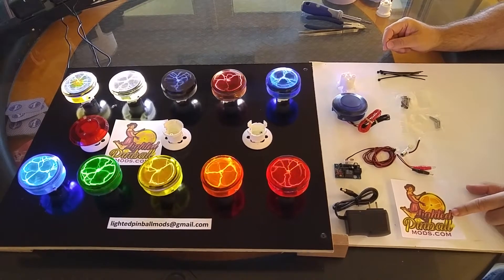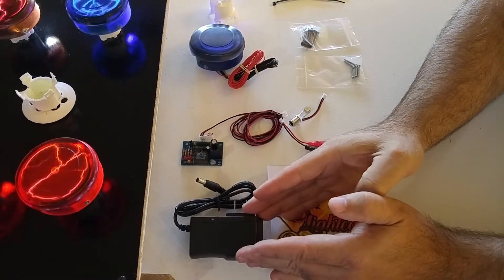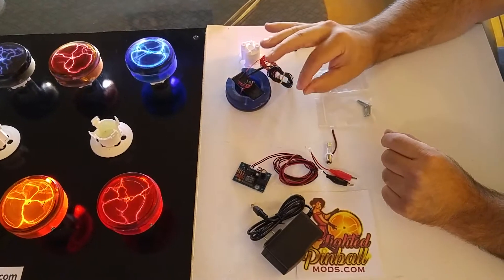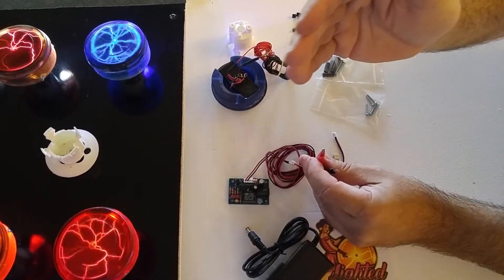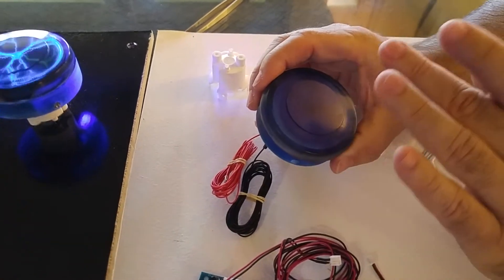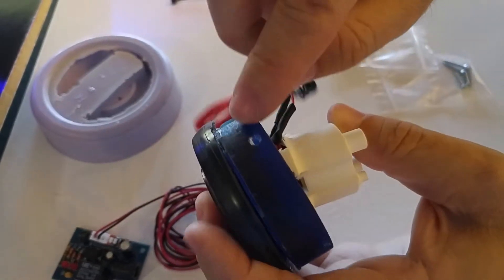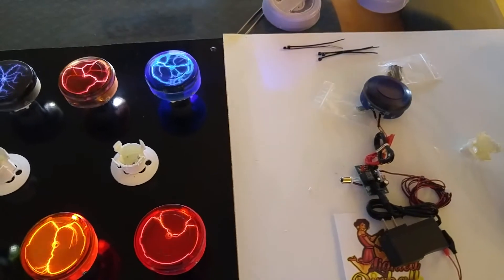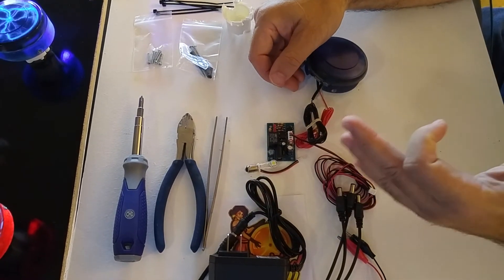Plasma Pop Bumpers- How They're Made, And What You Get.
This is 3 of 3 videos for Plasma Pop Bumpers.  This video demonstrates how we make them, and why they are made the way they are.

Other videos Plasma Pop Bumpers installed in games and how to install them in games.